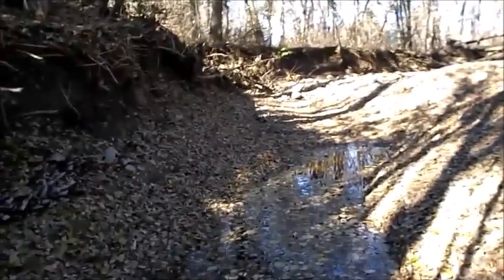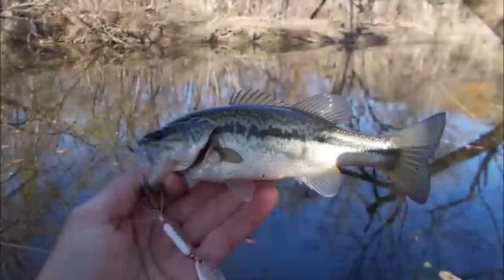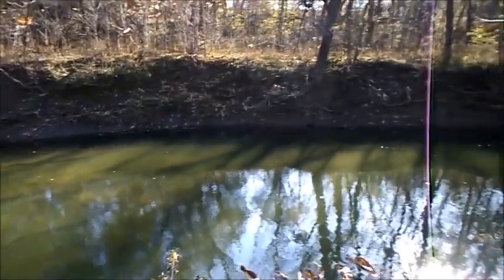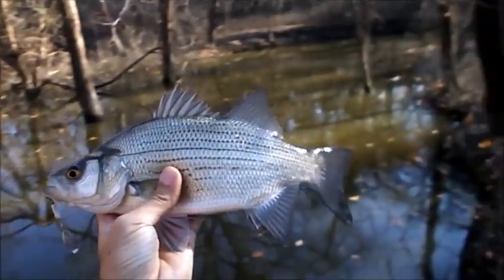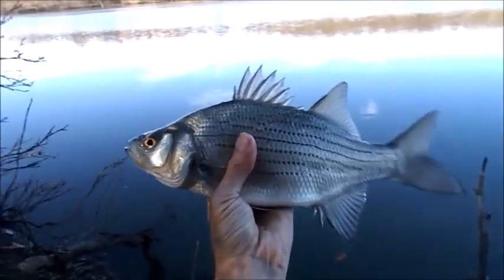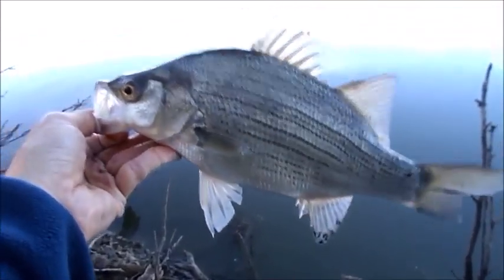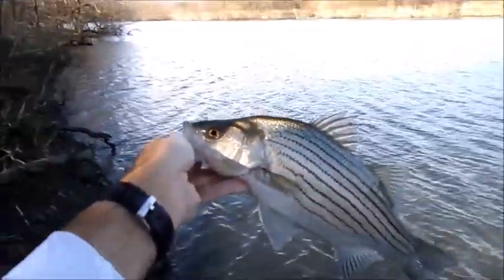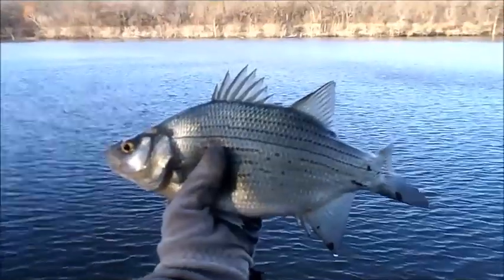fishing in lawrence, ks @ clinton lake (mostly) on november all, 2019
most of the fish caught this month of november 2019. creek fishing was slow but towards the end of the month the lake picked up. only pb was a 2.62# wiper featured on the thumbnail. 11/24 was the single best day for quality white bass i've ever had. rock creek was mostly a bust. one small rock creek tributary produced a bundle of small pan fish. biggest fish was a 3.75# channel cat out of rock creek.